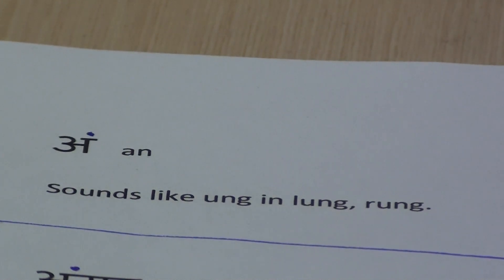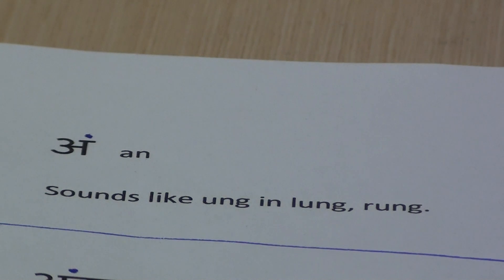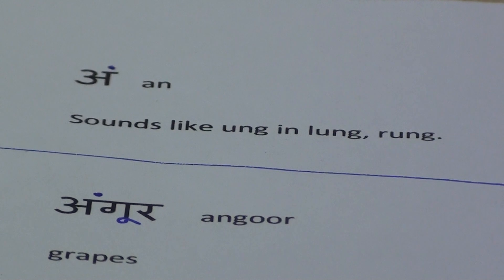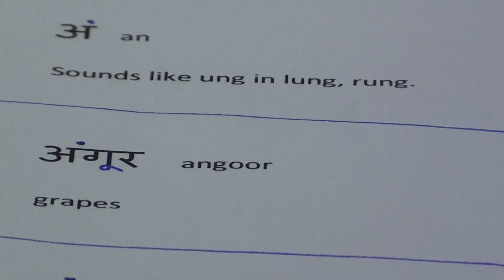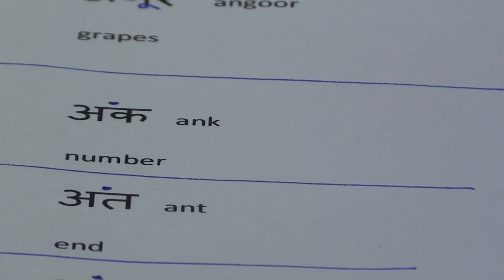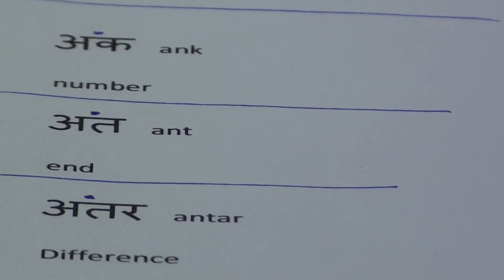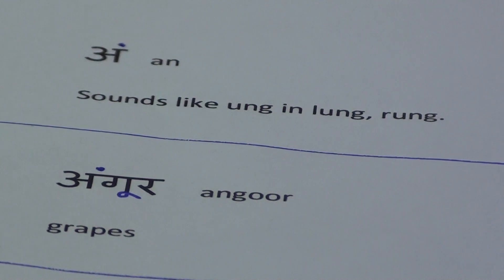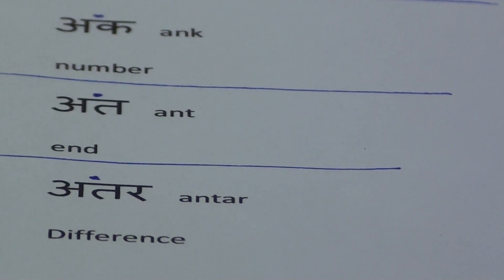Learn Hindi through English lesson.11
Learn Hindi through English series of lessons are produced by Nihal Uddin Usmani of Orient Language Lab, River View Apartment, Tilak Marg, Lucknow-226001, India. Your comments will help us improve the lessons.